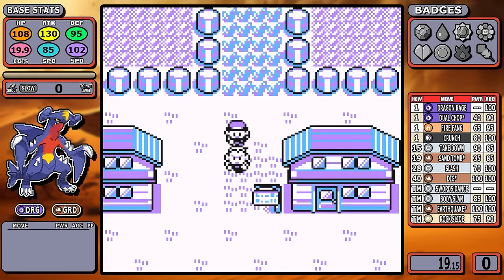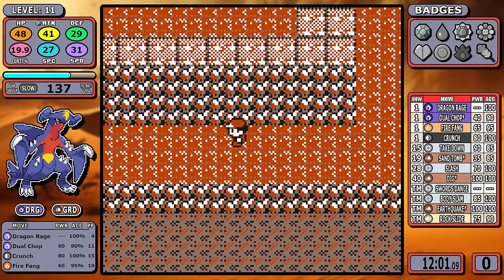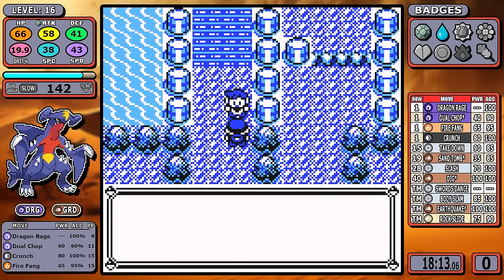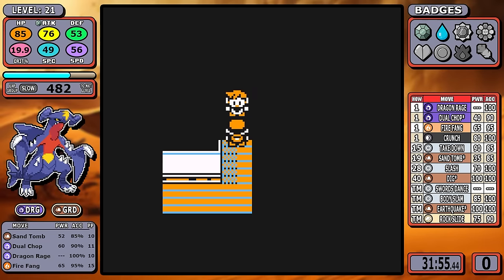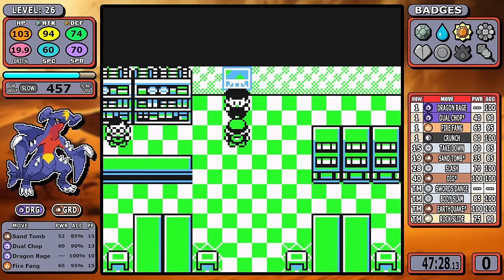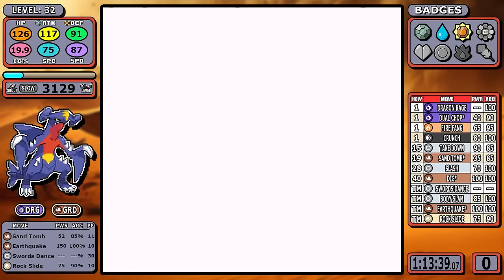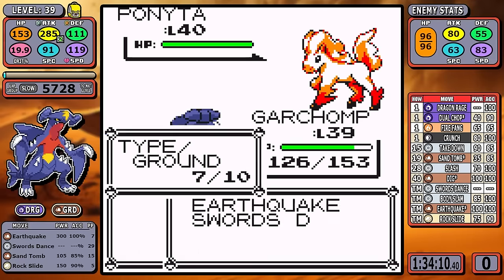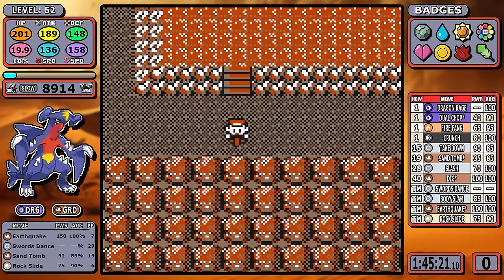How OVERPOWERED Would Garchomp Be in Generation 1? | Pokemon Red Solo Challenge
My very first conceptual run for future Pokemon was Garchomp back in 2021 and I've finally gotten around to redoing it since I make my own stuff these days. Let's see how this dragon does in Pokemon Red!